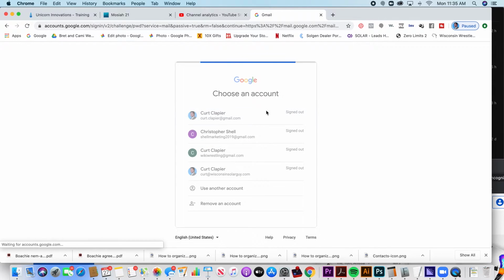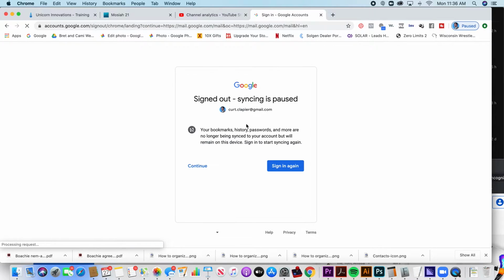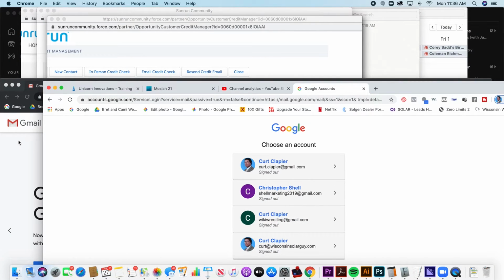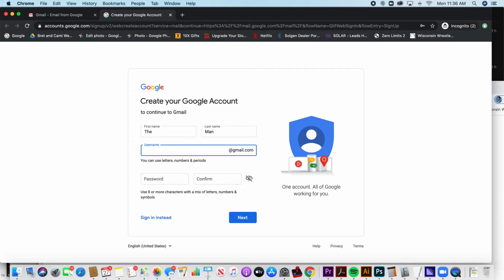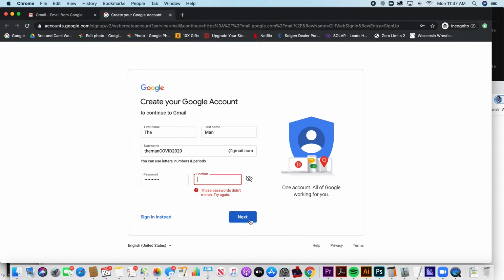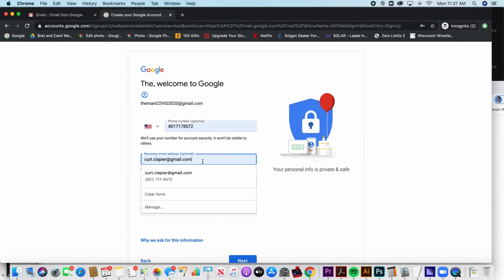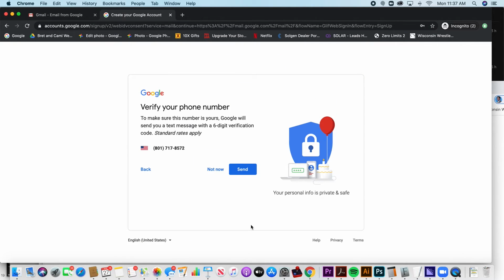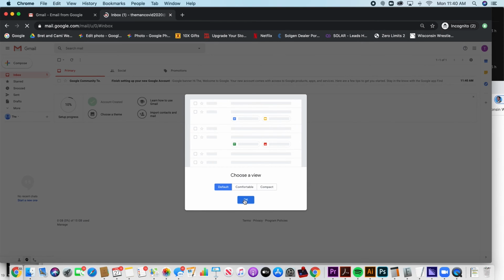How to Create a Gmail Account 2020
How to Create a Gmail Account 2020 Version.